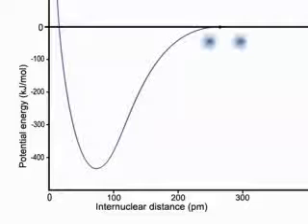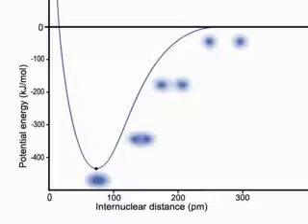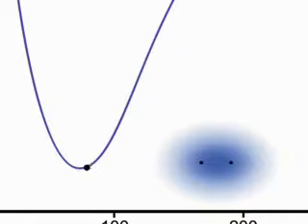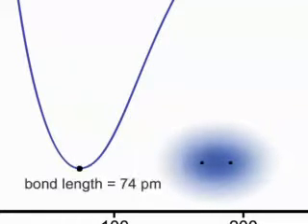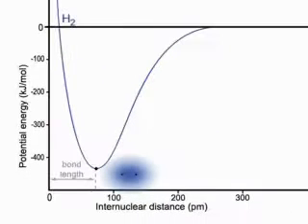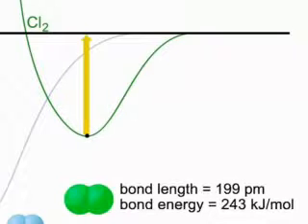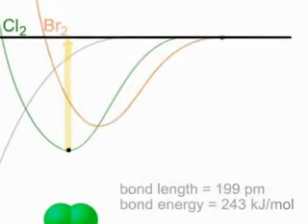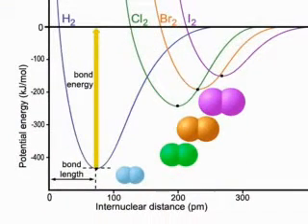Formation of a Covalent Bond